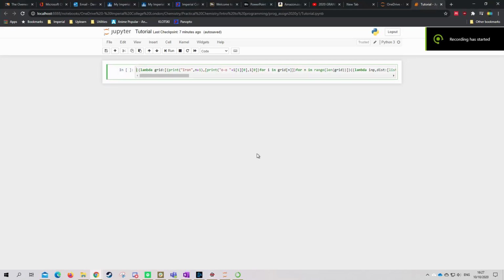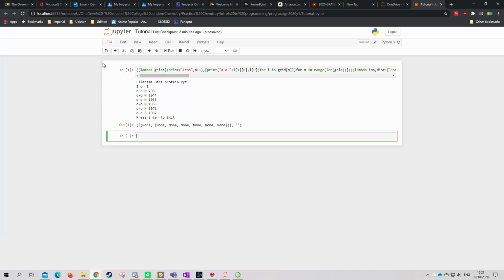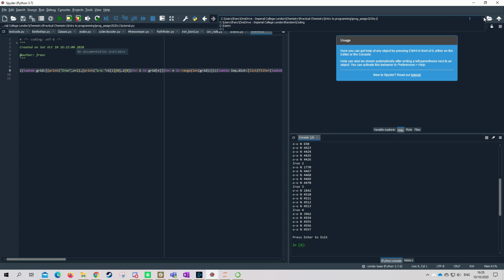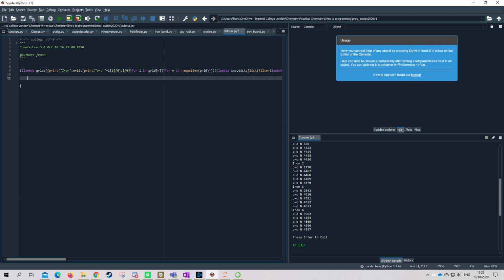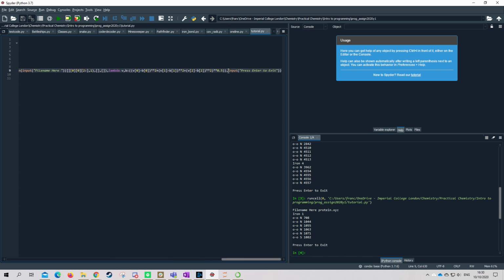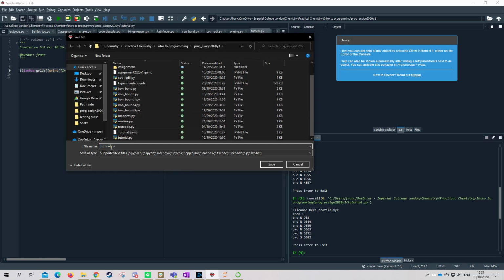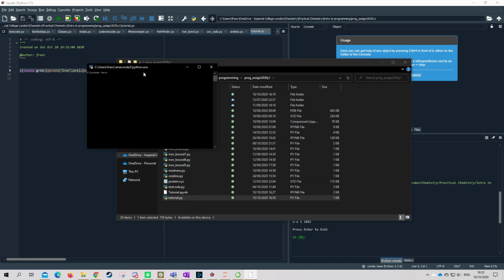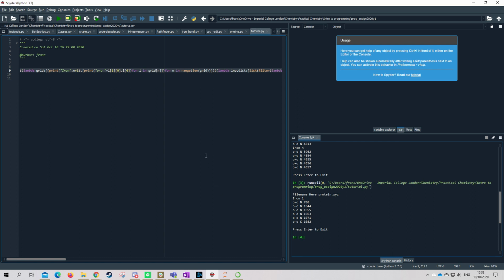ChemPyTutorial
Yeah this tutorial aint great just msg me. It's impossible to copy my code so I don't think this video is cheating.